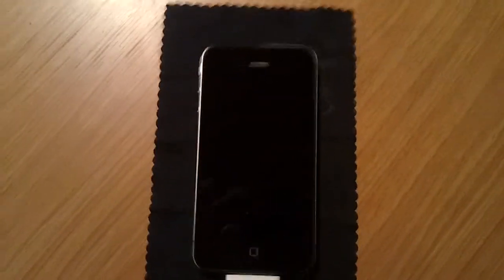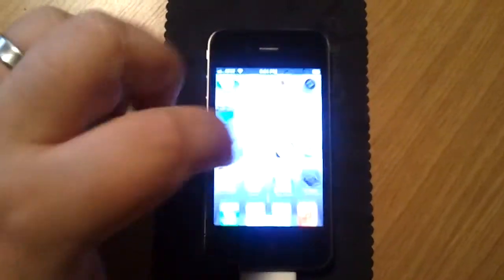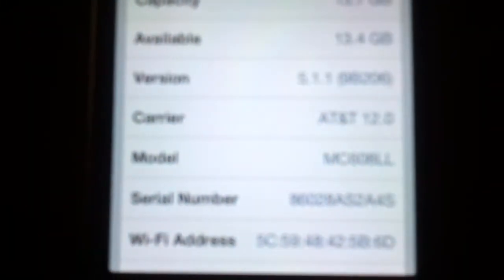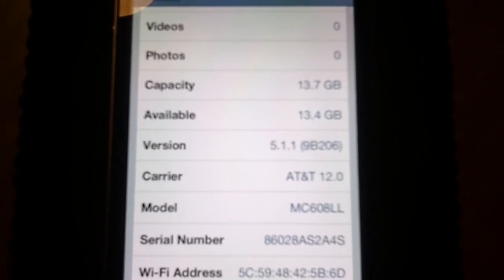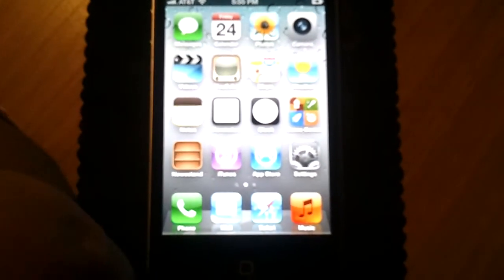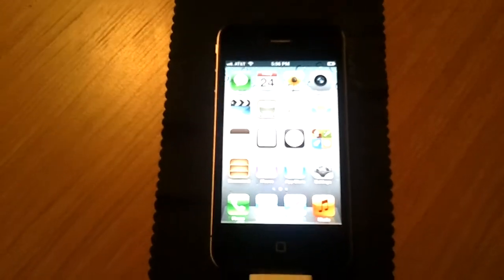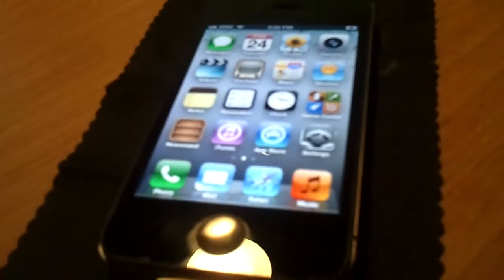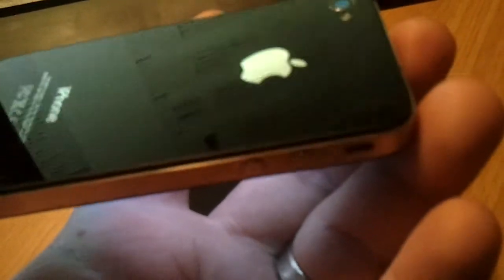iPhone 4 - 16GB - AT&T